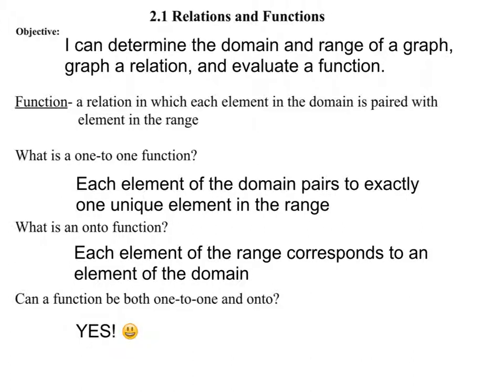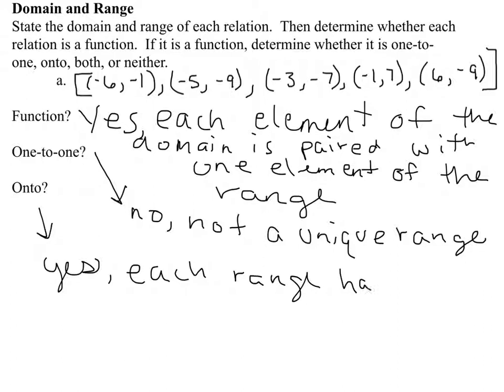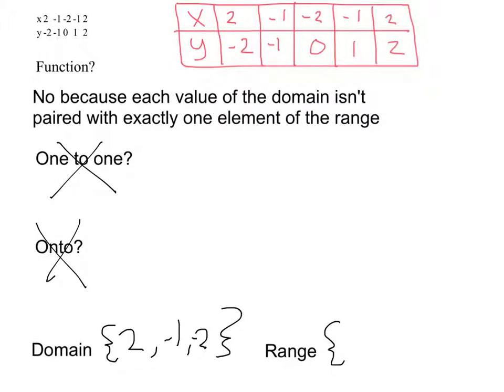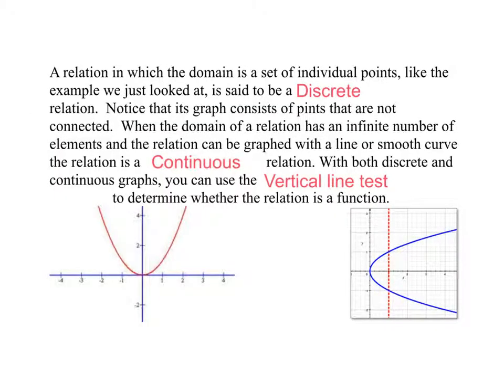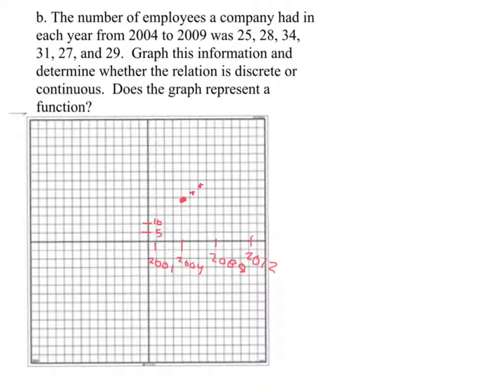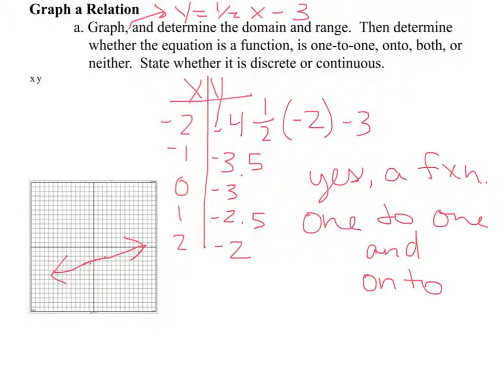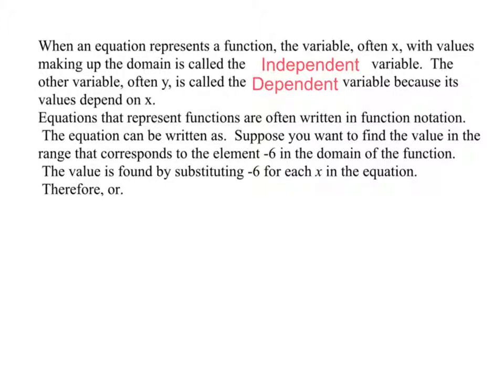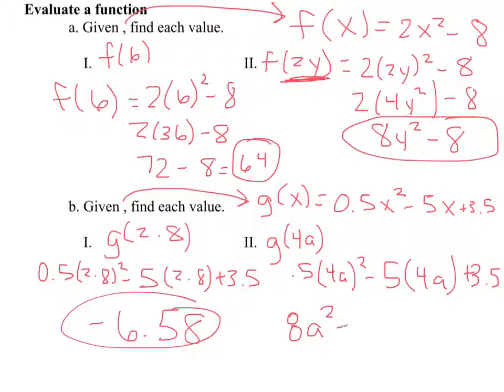2.1 relations and functions